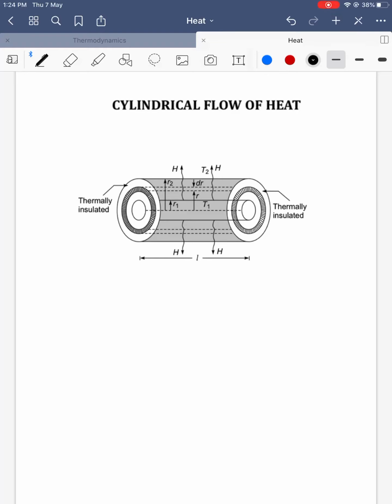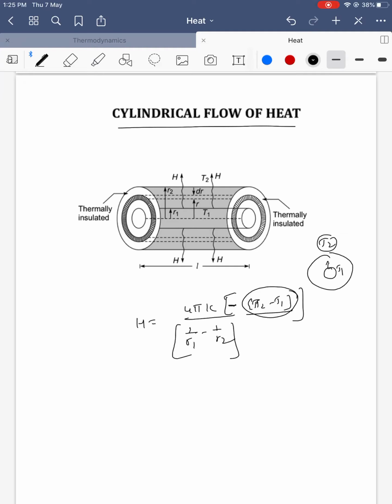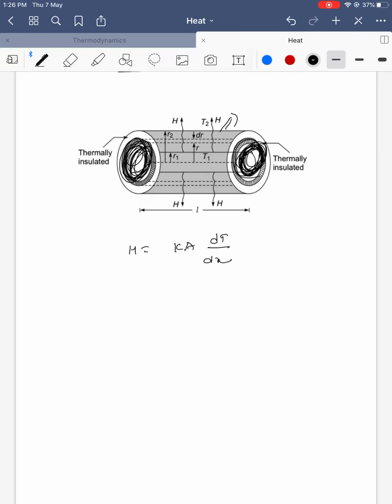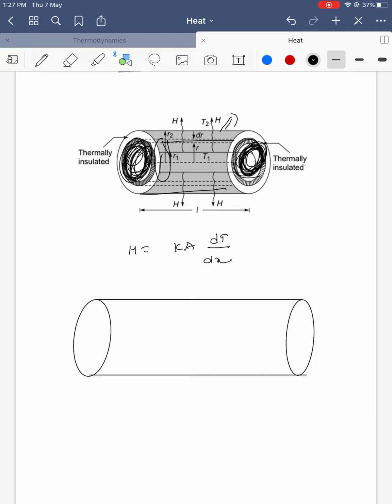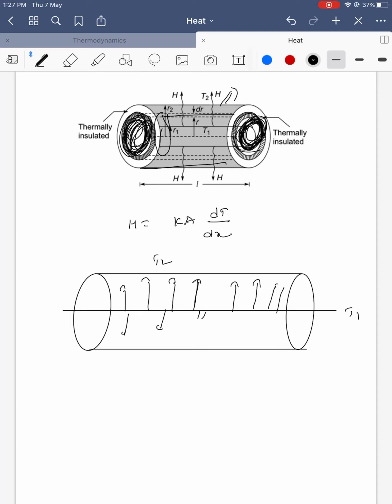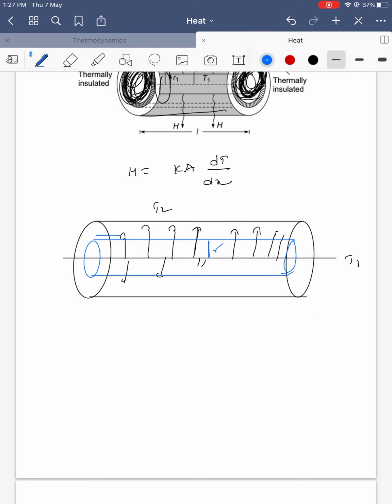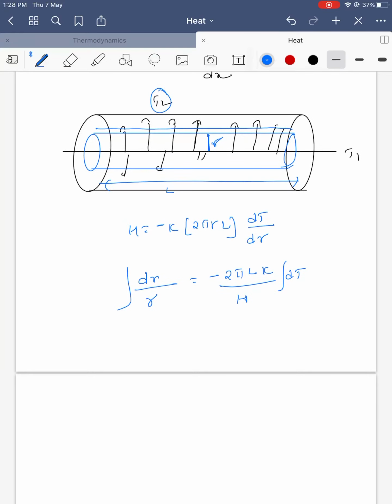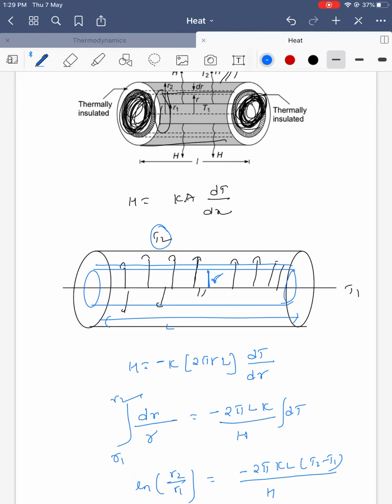Heat Transfer-10(Cylindrical flow of Heat)